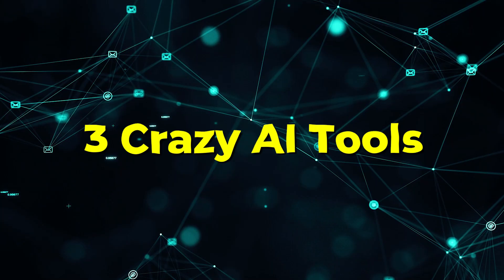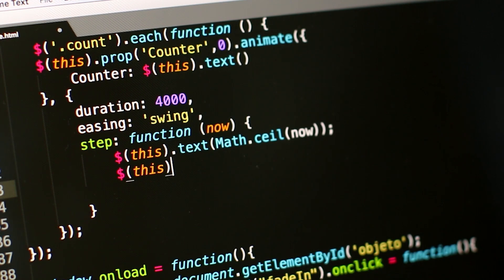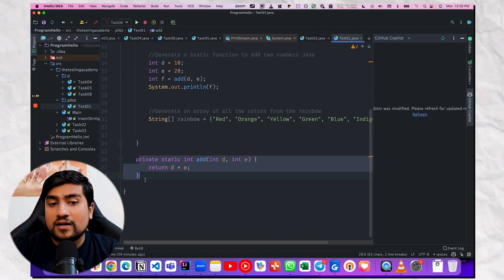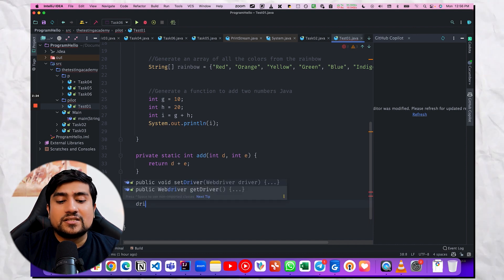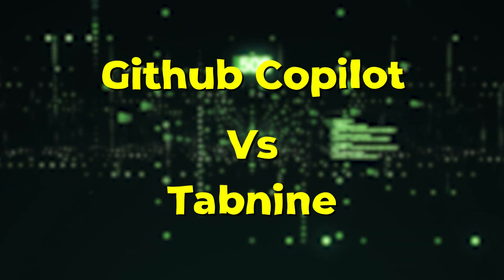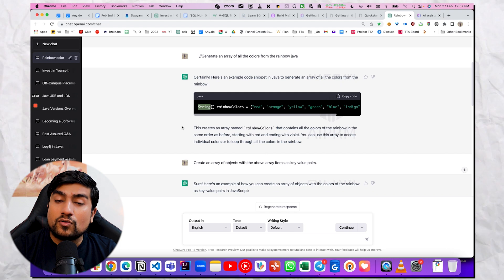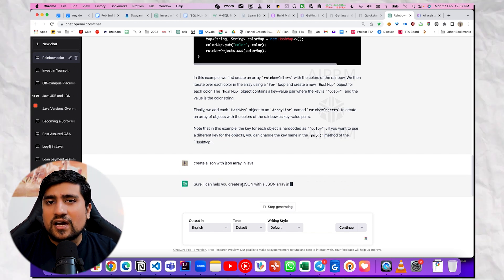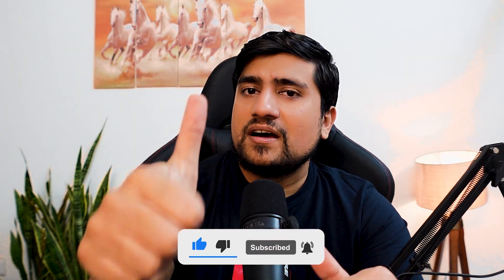Crazy AI Tools That Can Write Your Code | Must Watch For All Coders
Are you a coder looking for free AI tools to take your coding to the next level? In this video, we'll introduce you to three incredible AI tools that will blow your mind and are even better than ChatGpt!

Artificial Intelligence is rapidly transforming the world of coding, and these AI-powered tools can make your coding faster, more efficient, and even fun. We'll show you how each of these AI tools can benefit your coding, and how they're even better than ChatGpt.

We'll explore how these AI tools can help you with tasks such as code completion, code review, and testing. They're perfect for coders of all levels, from beginners to experienced programmers.

And the best part? All of these AI tools are completely free! We'll show you how to access and use them to make your coding process more productive and enjoyable.

So if you're ready to take your coding to the next level with the power of AI, be sure to watch this video. Get ready to be amazed by these incredible AI tools for coders!

🚀 BONUS VIDEO 🚀

Timestamps
00:00 - Intro
00:20 - Tool 1
02:45 - Tool 2
03:36 - Tool 3
04:14 - AI will replace coders?
05:05 - Conclusion